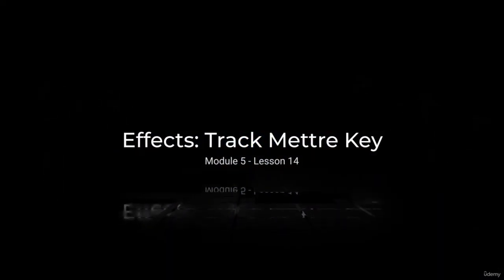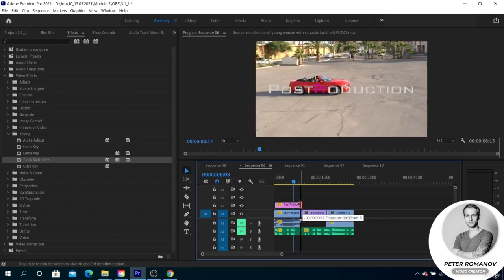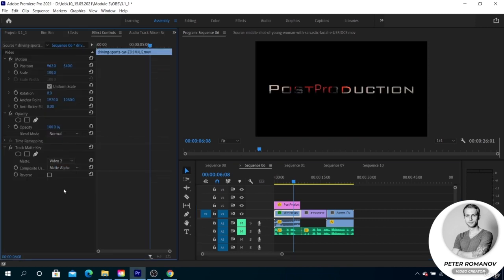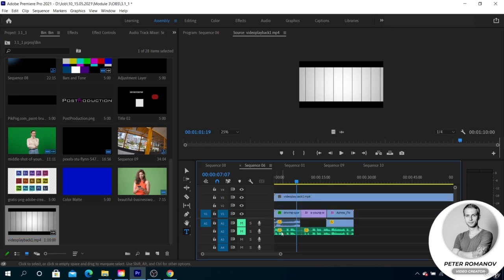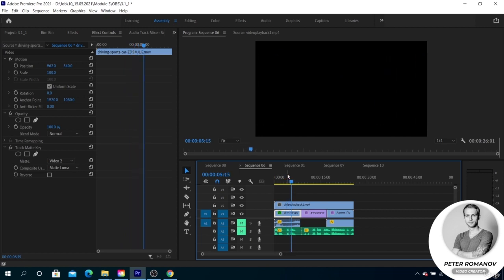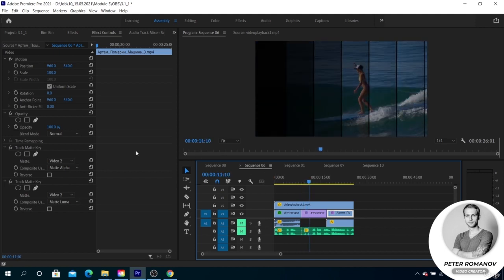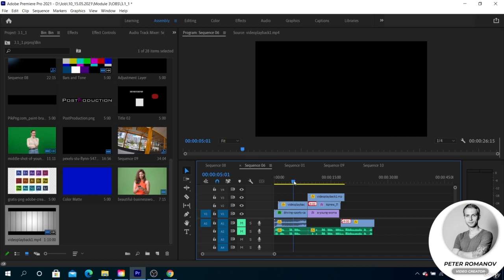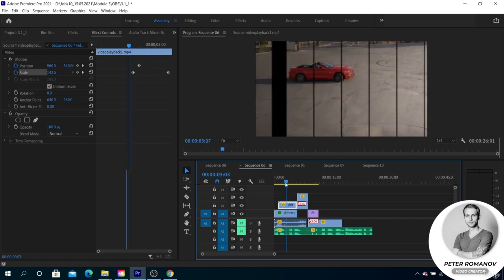Mastering the Track Matte Key Effect in Adobe Premiere Pro | Lecture 31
Description: Welcome to Lecture 31 of our comprehensive Adobe Premiere Pro tutorial series - "Unveiling Precision: Mastering the Track Matte Key Effect." In this engaging session, we're diving deep into the world of compositing with the powerful Track Matte Key effect. Whether you're a seasoned editor or a beginner, this lecture will empower you to create sophisticated visual compositions and reveal layers with precision.

🎬 What You'll Learn in This Lecture:
- Introduction to Track Matte Key: Explore the capabilities of the Track Matte Key effect and its role in creating complex composites by using one layer to determine the transparency of another.

- Understanding Track Matte Layers: Learn how to set up track matte layers, including the base layer and the matte layer. Understand the relationship between these layers.

- Applying the Track Matte Key Effect: Master the techniques of applying the Track Matte Key effect to create dynamic transitions, reveal effects, and composite graphics seamlessly.

- Matte Layer Techniques: Dive into different methods of creating matte layers, including alpha channels, shape masks, and text layers. Understand how to fine-tune them for desired effects.

- Animating Matte Layers: Discover how to animate matte layers to achieve smooth transitions and dynamic effects. Create eye-catching animations that enhance your storytelling.

- Complex Compositing: Learn how to use the Track Matte Key effect for advanced compositing, such as integrating text into scenes, adding visual effects, and more.

- Real-world Applications: Gain insights into real-world scenarios where the Track Matte Key effect can be used to elevate your visual compositions and storytelling.

Join us in this transformative lecture as we unveil the precision and creativity of the Track Matte Key effect in Adobe Premiere Pro. Whether you're aiming to create intricate transitions, dynamic text reveals, or sophisticated visual effects, the Track Matte Key effect is your gateway to polished and impactful compositing.

🔗 Links:
[Previous Lecture Link] - Recap Lecture 30 and prepare to dive into the world of compositing.
[Next Lecture Link] - A sneak peek into what's coming up in Lecture 32.

🎓 About the Instructor:
[Your Name] is an accomplished video editor and Adobe Certified Professional known for expertise in compositing techniques. With a passion for polished effects, [Your Name] is excited to guide you through the world of the Track Matte Key effect.

Let's embark on a journey to master the Track Matte Key effect and transform your compositions with precision. 🎥🌠